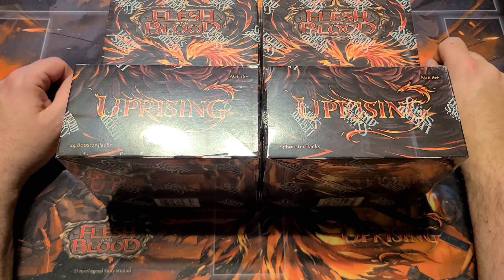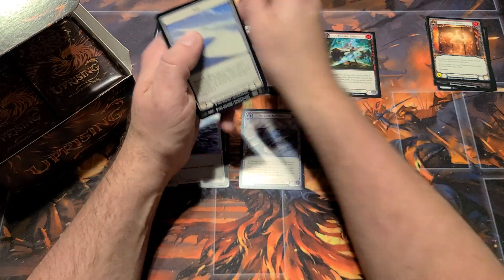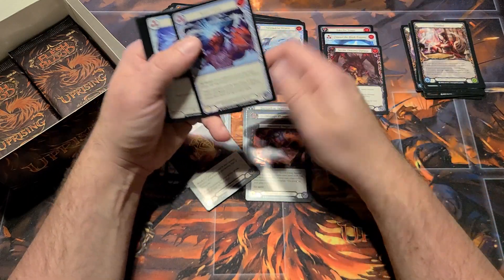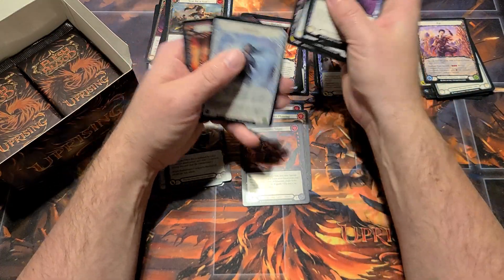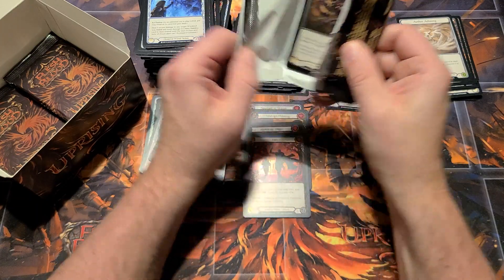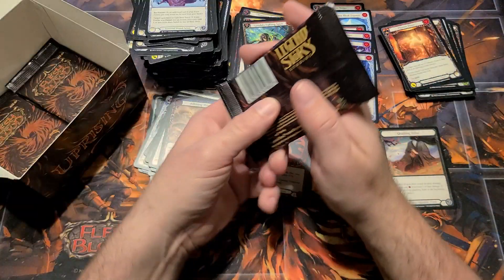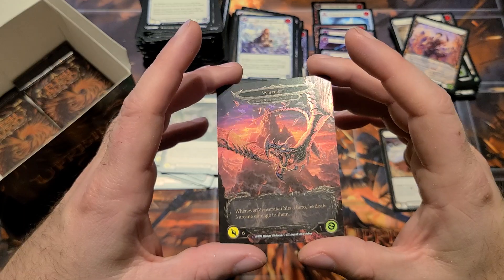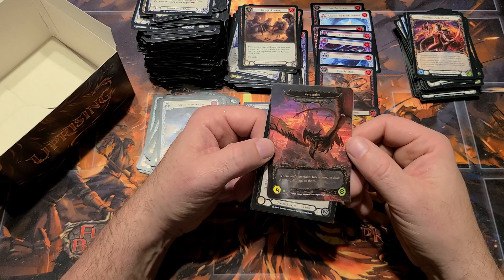FaB - Uprising opening - Oh the Marvel of it all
Cracking box 1 of a case.  Getting some Marvel luck and trying for 3 cold foil opening.  Does it happen?